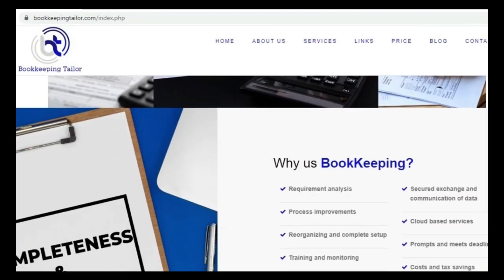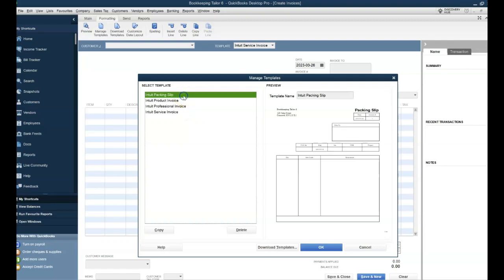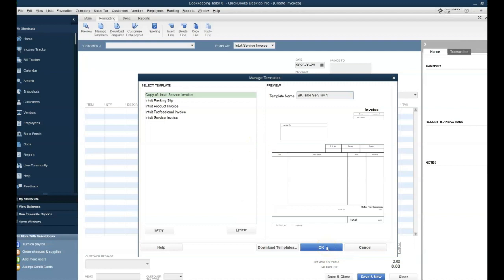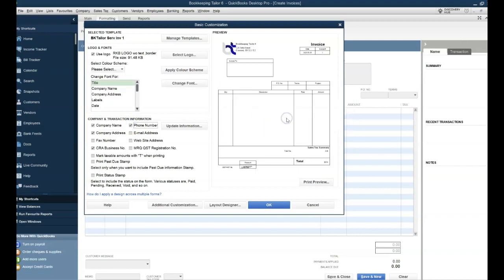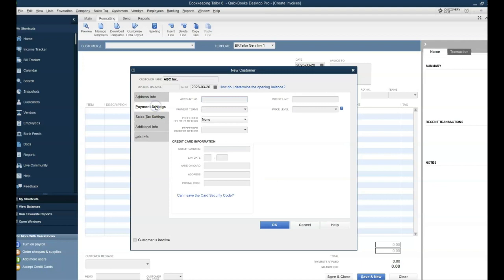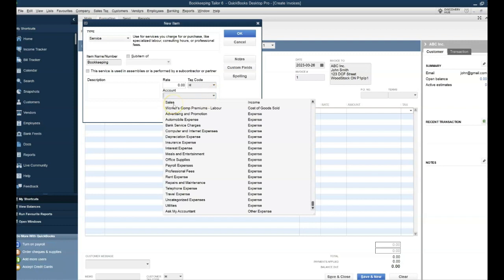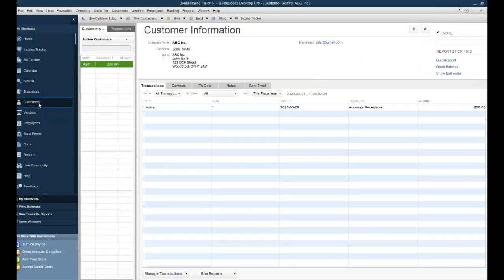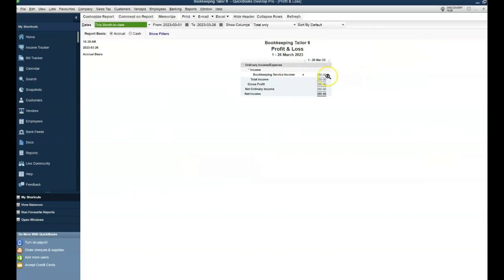Create Invoice in QuickBooks Desktop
Customize your invoice with you logo and other information.